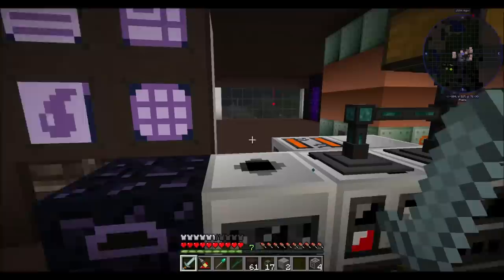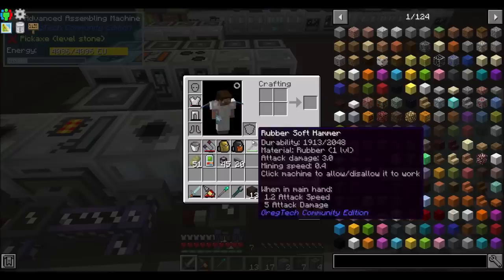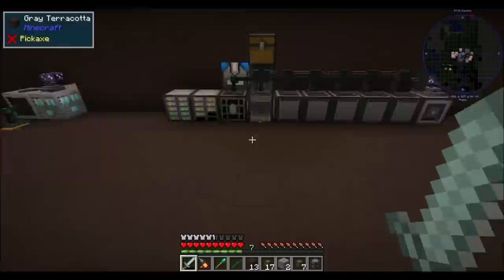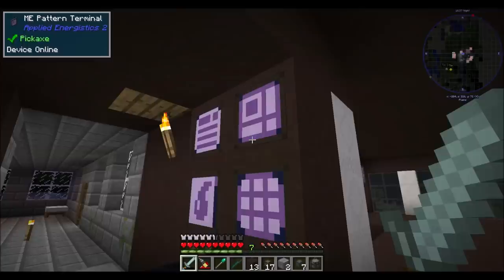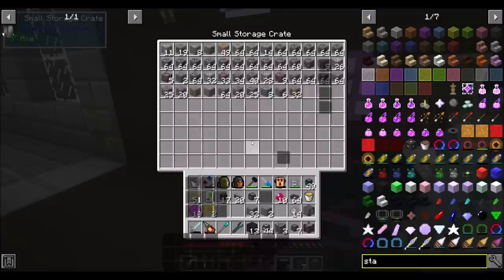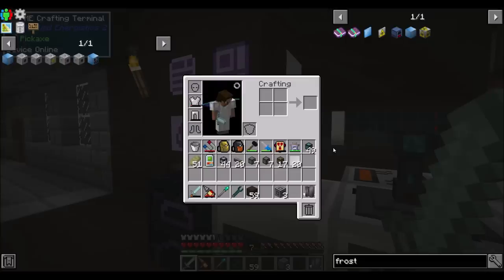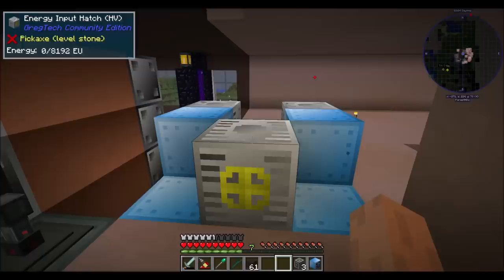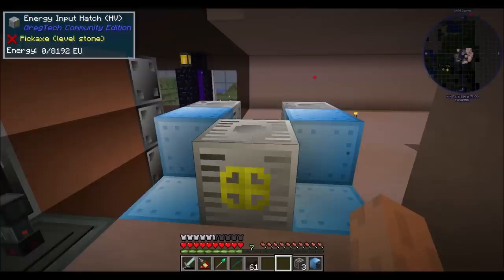OmniFactory Ep32 Vacuum Freezer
Making a vacuum freezer - I need titanium!